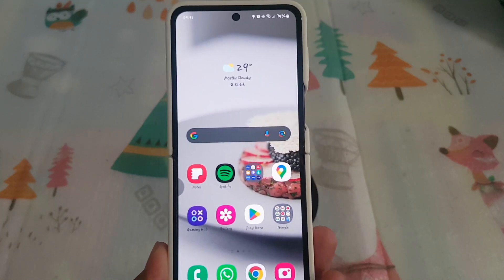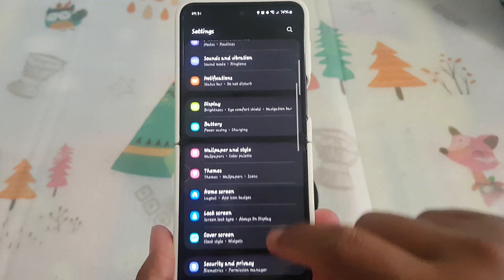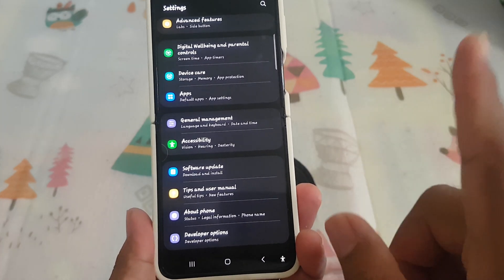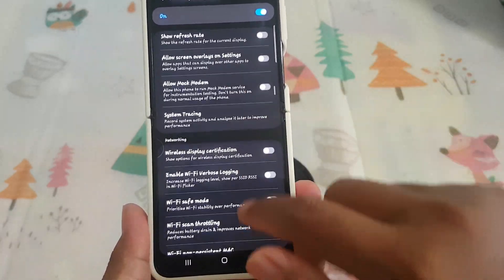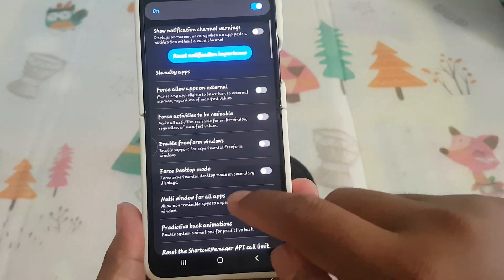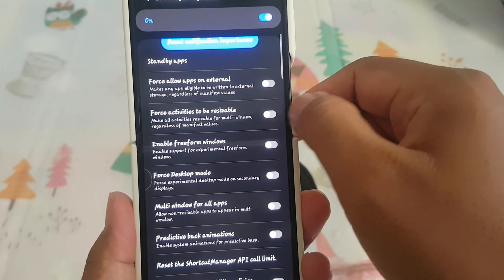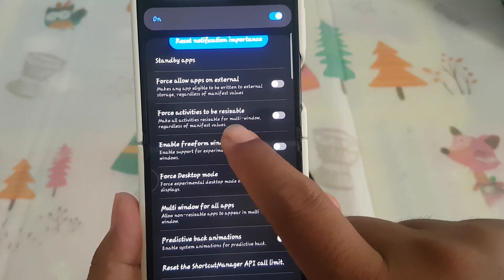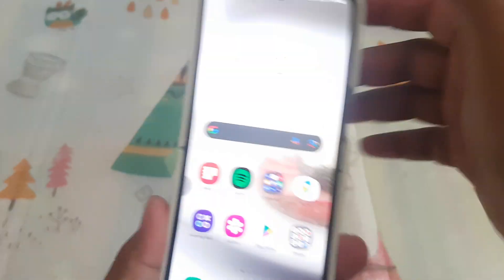SAMSUNG Galaxy Z Flip 5 Tips: How to Enable or disable Force activities to be resizable (Android 14)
In the dynamic realm of smartphone technology, the SAMSUNG Galaxy Z Flip 5 once again takes the lead, this time with the incorporation of Force Resizable Activities in the Android 14 operating system. This groundbreaking feature not only adds a new dimension to the user interface but also revolutionizes how we interact with our devices, making multitasking more intuitive and personalized than ever before.

**Galaxy Z Flip 5: A Fusion of Elegance and Innovation**

Renowned for its sleek foldable design and cutting-edge features, the Galaxy Z Flip 5 continues to captivate tech enthusiasts. With the introduction of Force Resizable Activities, SAMSUNG is setting a new standard for user convenience and adaptability.

**Force Resizable Activities: A Quantum Leap in Multitasking**

Force Resizable Activities is a game-changer, allowing Galaxy Z Flip 5 users to dynamically adjust the size of app windows according to their preferences. This feature enhances the multitasking experience, enabling users to customize the layout of their screen and interact with multiple apps simultaneously. Whether it's comparing documents side by side or watching a video while browsing social media, Force Resizable Activities offers unparalleled flexibility.

**Android 14: Powering the Evolution**

The synergy between the Galaxy Z Flip 5 and Android 14 is evident in the seamless integration of Force Resizable Activities. Android 14 provides the robust framework necessary to support this innovative feature, ensuring a smooth, responsive, and intuitive user experience.